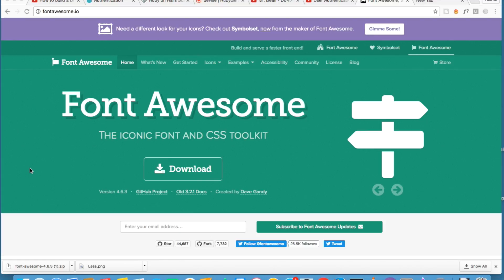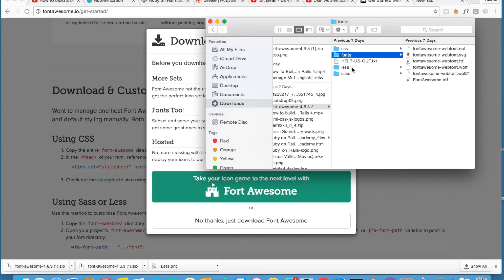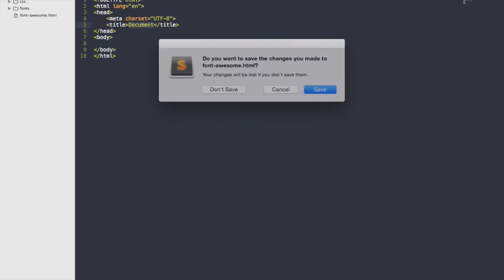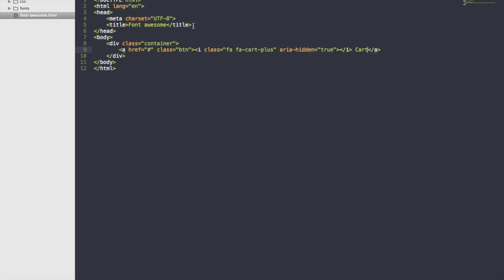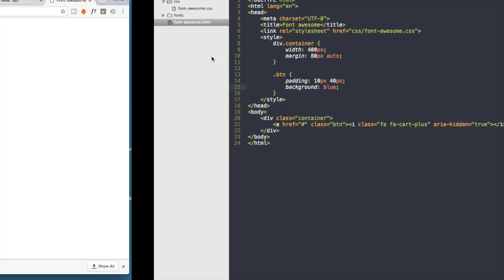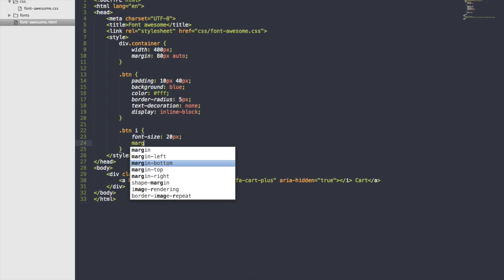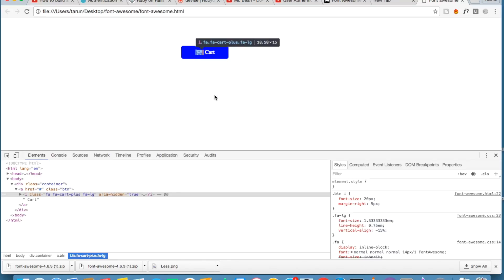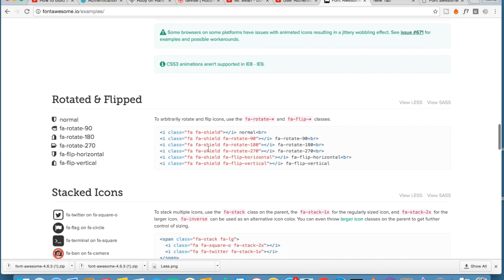How to Use Font Awesome Icons in Your Website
In this video you will learn how to get started with font awesome and how to use it.